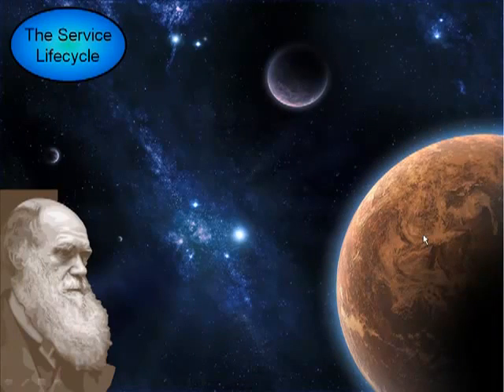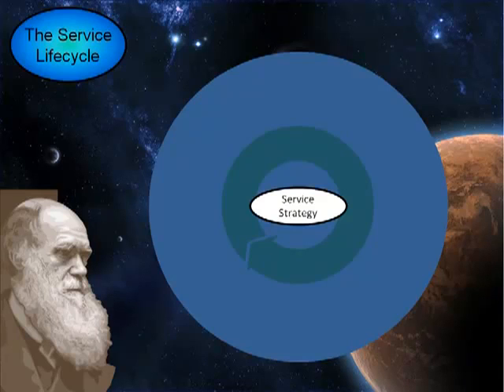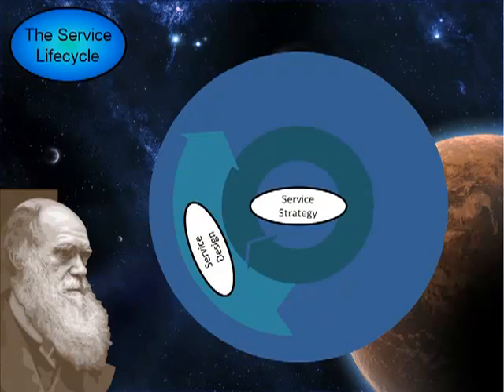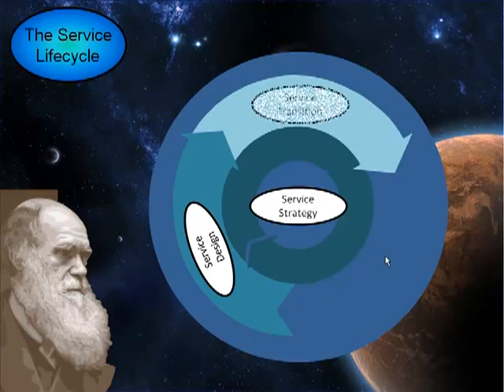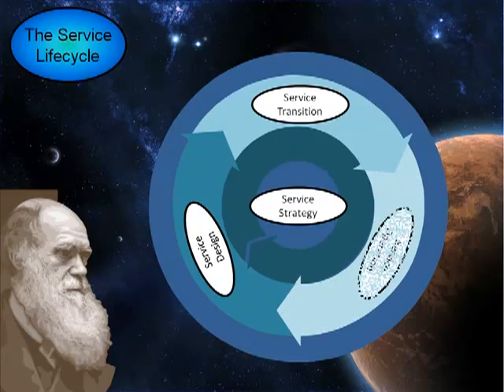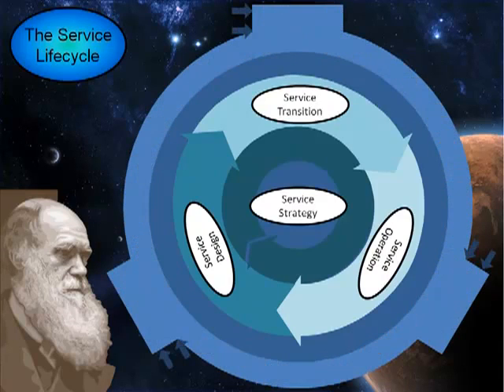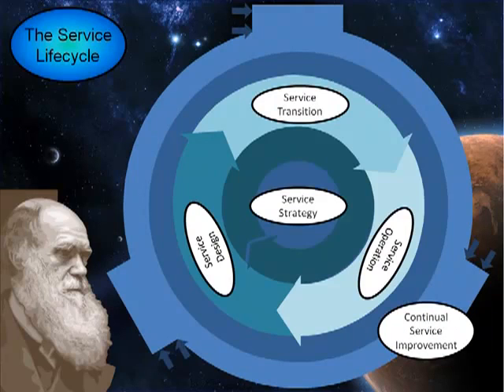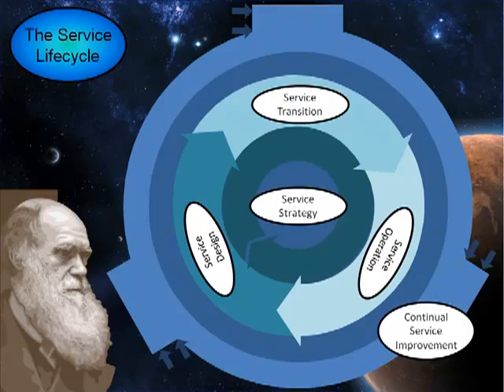9CSU ITIL v3 The Service Lifecycle Model9 17